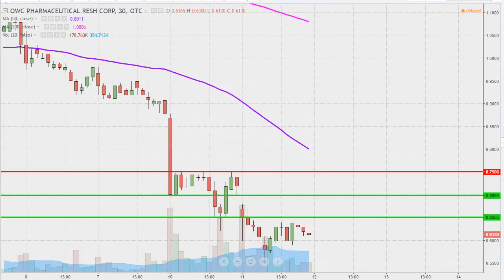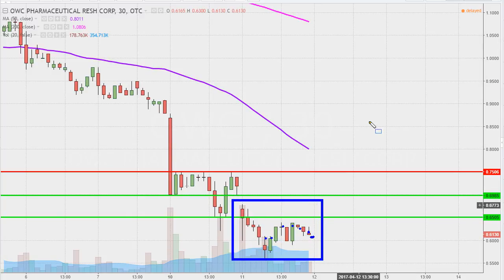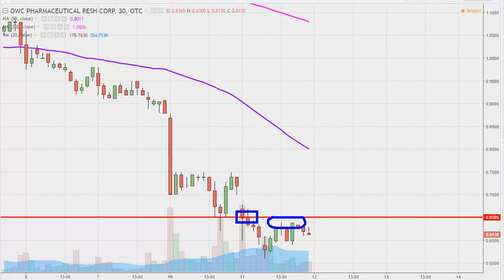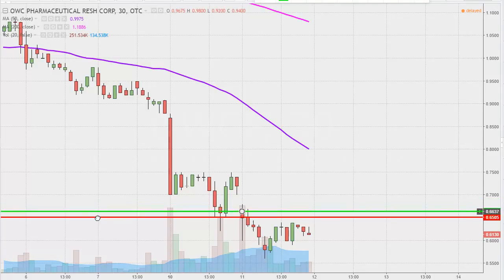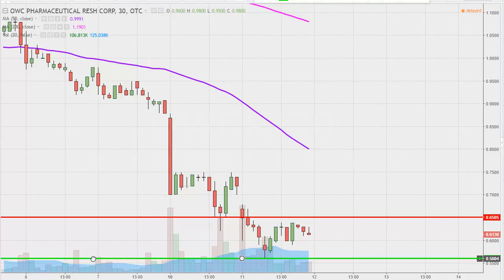OWC Pharmaceutical Research Corp - OWCP Stock Chart Technical Analysis for 04-11-17